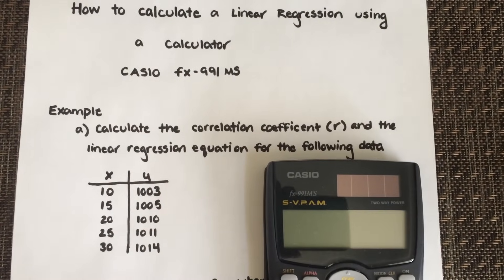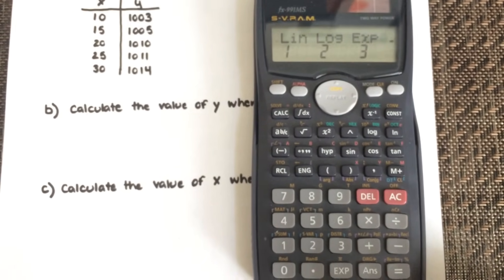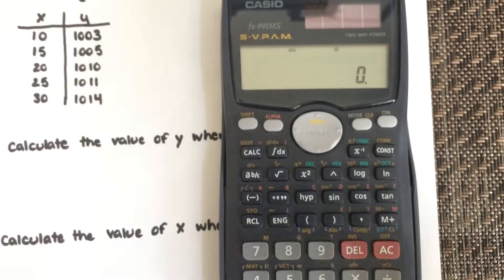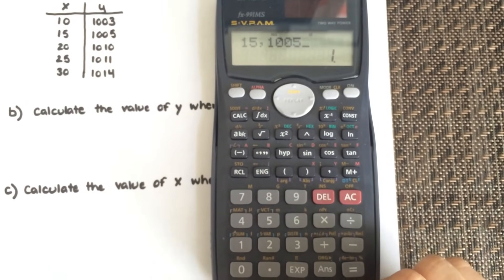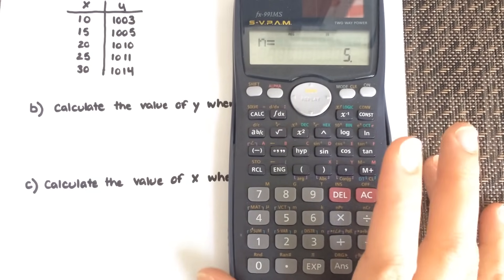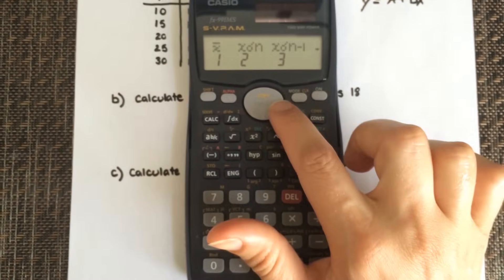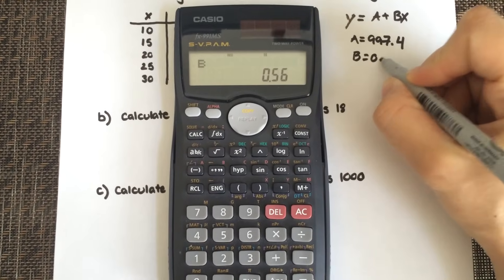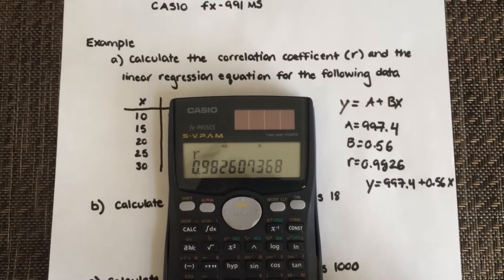Linear Regression using a calculator (Casio fx-991Ms)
This video will show you how to calculate a Linear Regression using the Casio fx-911ms.  It uses an example to show you step by step.  It will show you how to determine the equation and the r value.